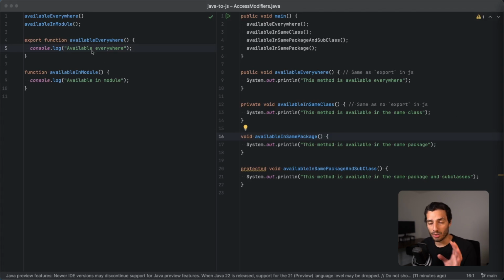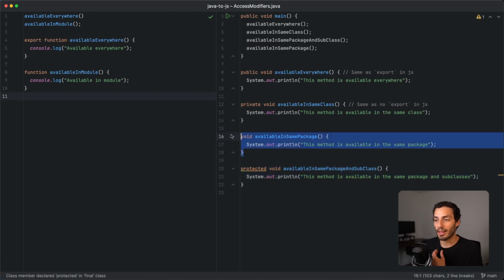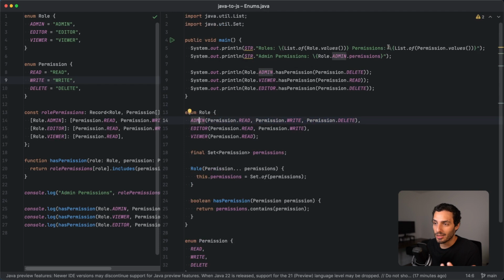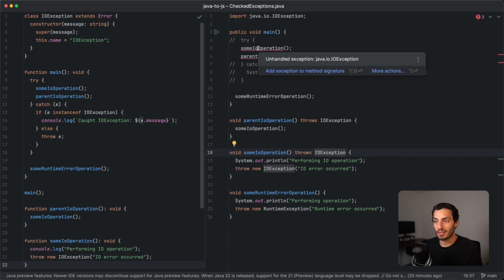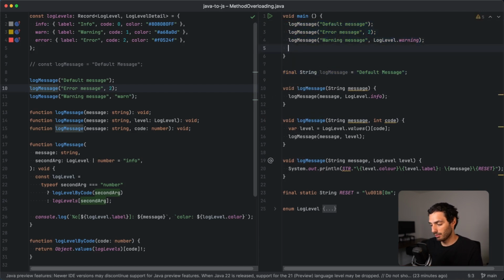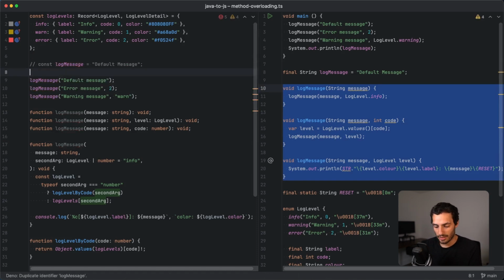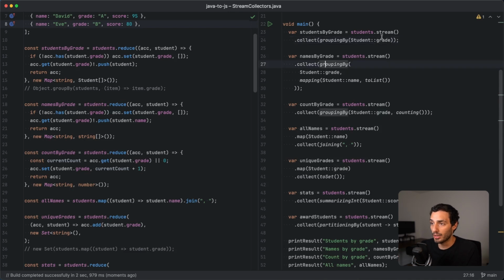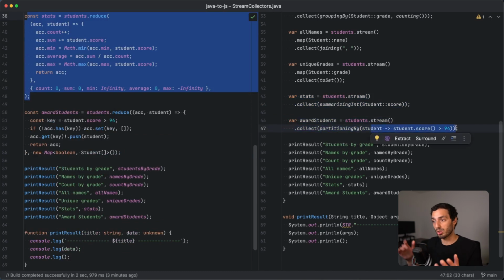5 Things I Miss From Java as a JavaScript Developer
Hey folks, been a while. Todays video goes over a few day to day things I miss from java. Mostly syntax things but definitely useful. Hope you enjoy.

Timestamps:
00:00 - Intro
00:22 - 1. Access Modifiers
02:19 - 2. Enums
04:47 - 3. Exception Handling
07:47 - 4. Method Overloading
10:15 - 5. Collectors
14:38 - Thank you for watching!